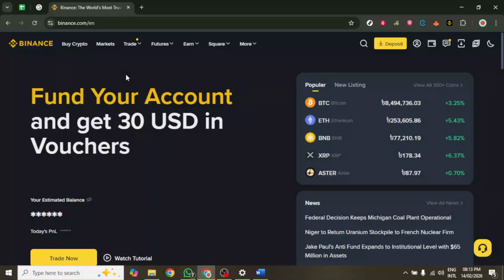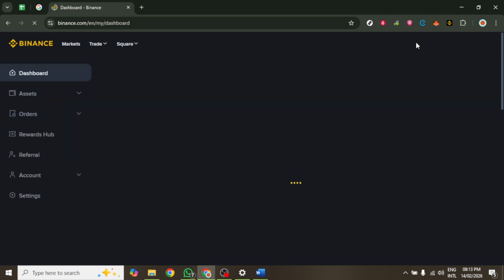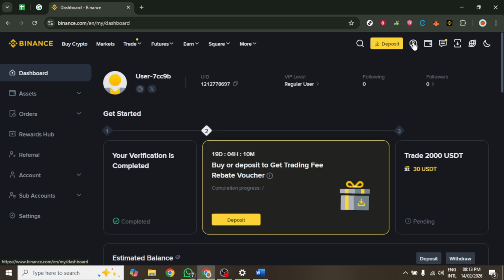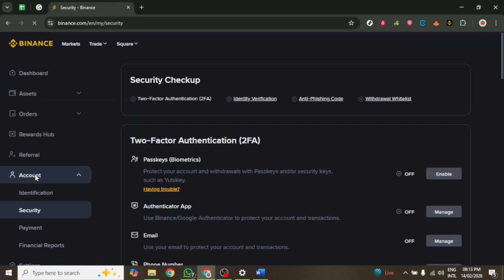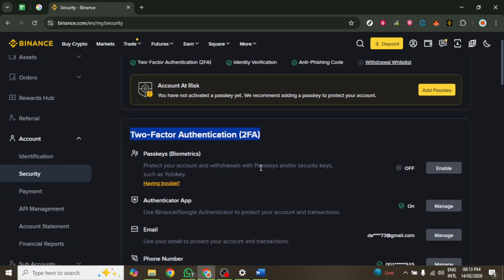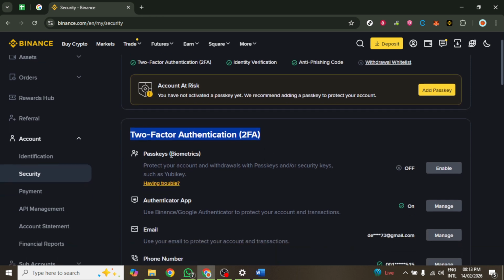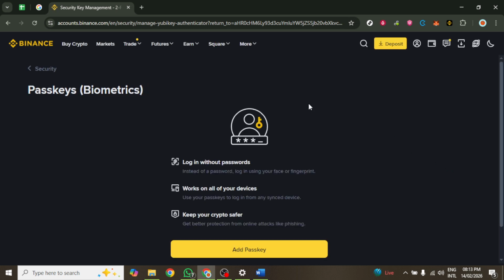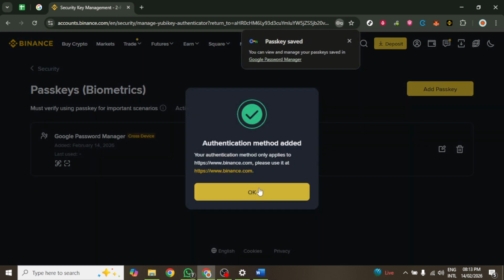How to enable or disable passkeys on Binance [FULL GUIDE]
In todays video we cover How to enable or disable passkeys on Binance